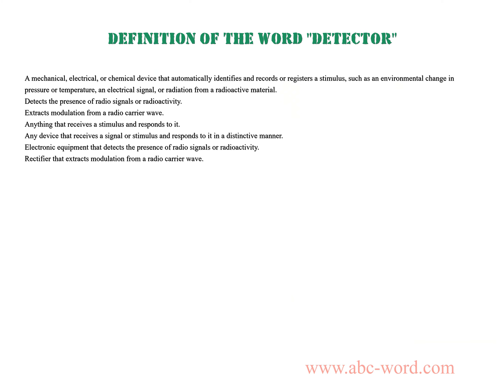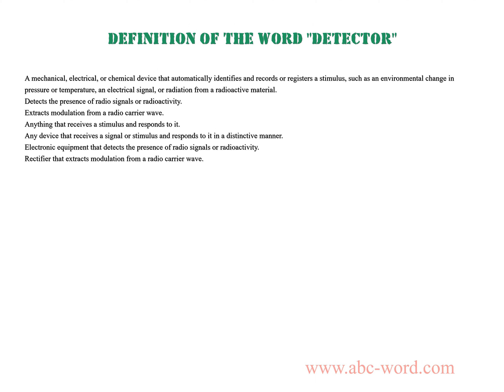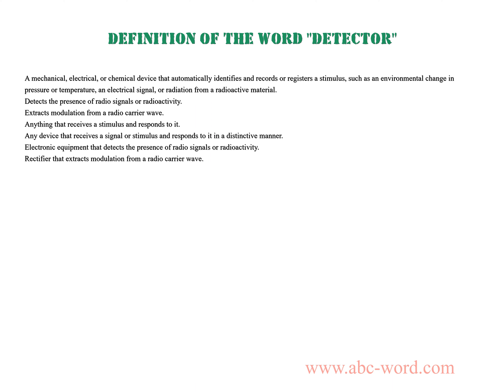Definition of the word "Detector"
you will find full information about this word "detector".
From the video you will learn the definition for the word detector. The lexical meaning of the word detector. What does the word detector mean? And much, much more...